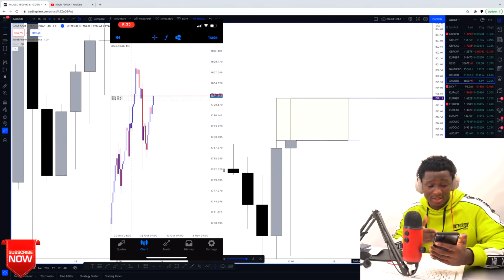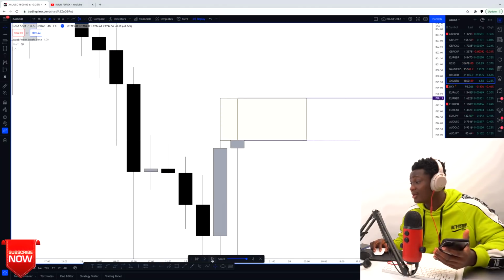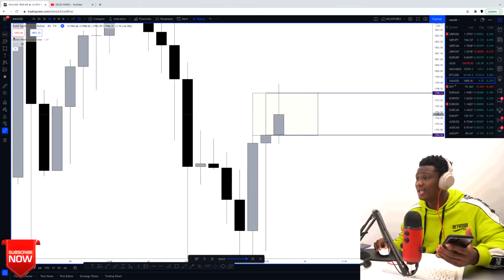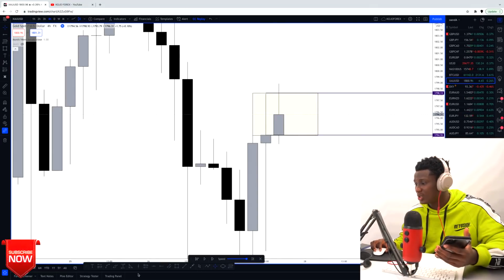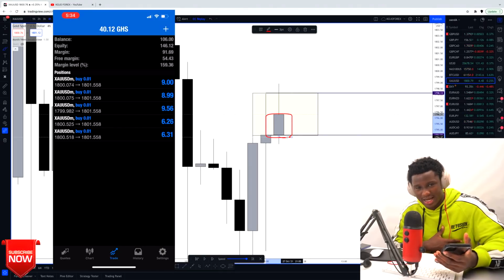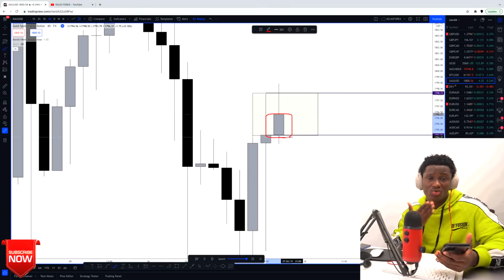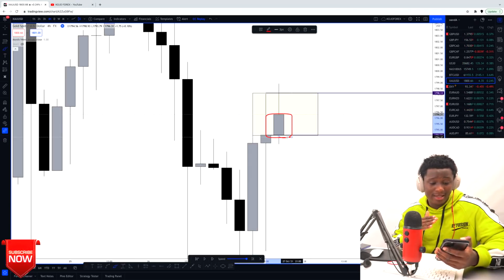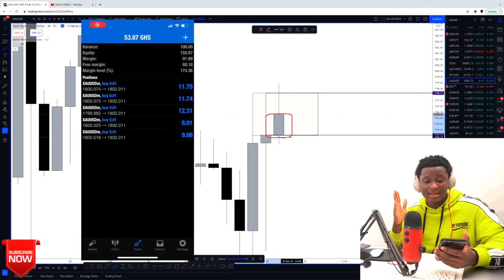Scalping Gold. $16 - $1000 EP.1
Small Account Growth Challenge.

EQUIPMENT
Monitor: iMac (2) & AOC 49 inches
Laptop: MacBook Pro
Camera: Canon 90D, Sony a6400, Canon G7X Mark II, Galaxy S20 Ultra, Iphone 11 Pro Max